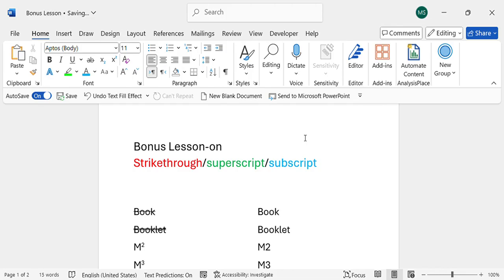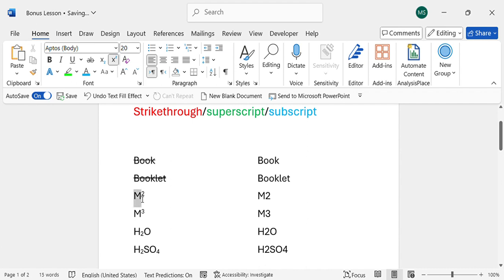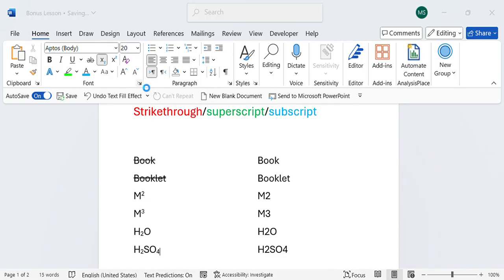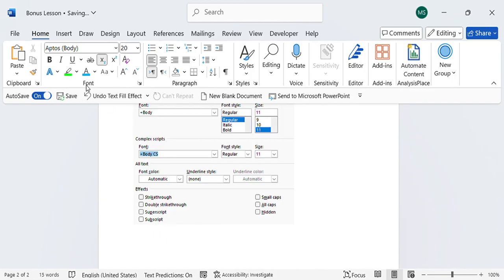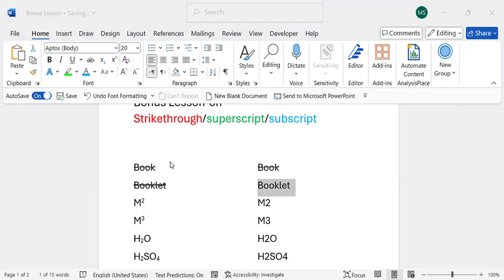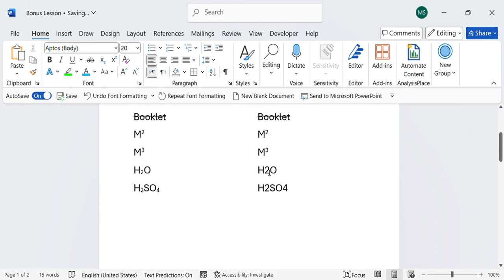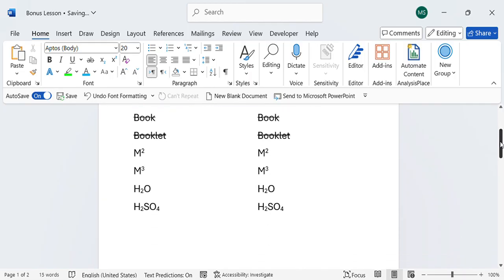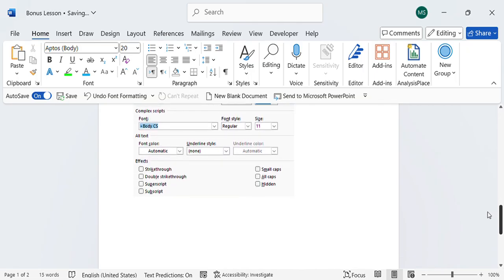Bonus Lesson- Strike-through- Superscript-Subscript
This video is about the book entitled " Computer skills that increase your productivity" The video discusses about bonus lesson.

1.Teach readers how to use the main features of Microsoft Word, 2. Proficient with advanced features of Word, such as collaboration tools. 3. Provide tips and best practices for using Word efficiently and effectively  4. Writing and editing tasks, such as proofreading, grammar checking, and avoiding common mistakes. 5. Help readers save time and effort when creating a variety of documents 6. To create integrated documents and presentations.  7. Provide examples of real-world applications of Word,  8. Learners can use the skills and knowledge to teach others and get extra income.
The book contains 10 thematic areas and 87 Lessons:
Parts
Part 1: Home
Part 2: Insert
Part 3 :Draw
Part 4: Design
Part 5: Layout
Part 6: References,
Part 7:​Review
Microsoft word
microsoft 365